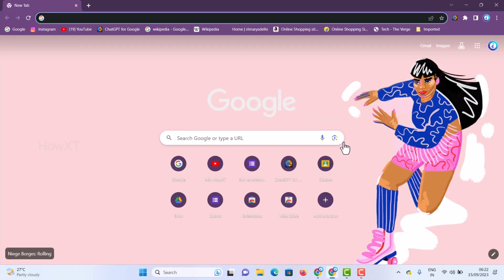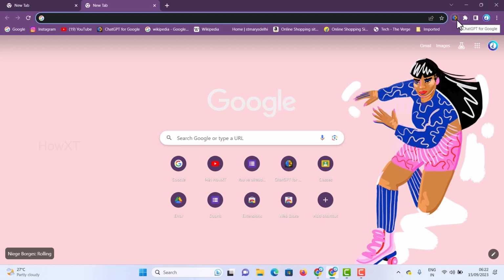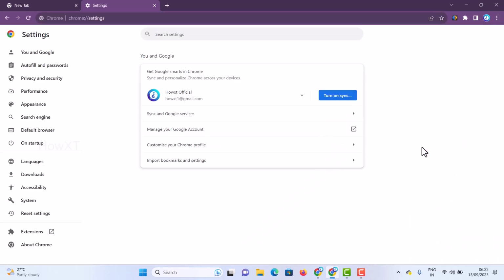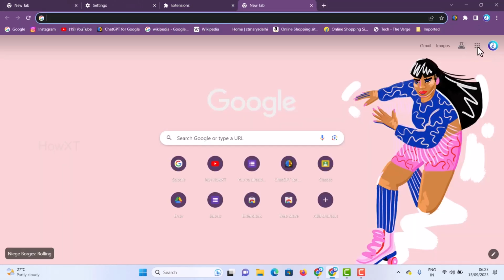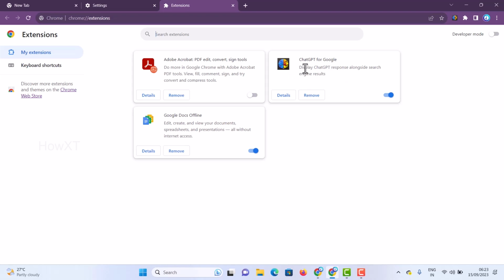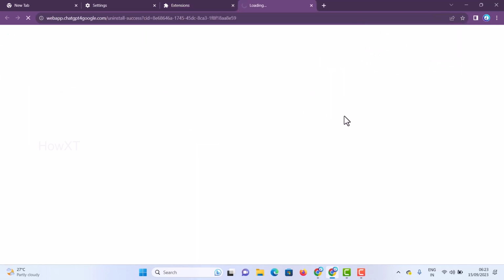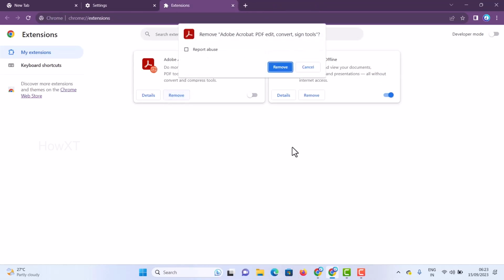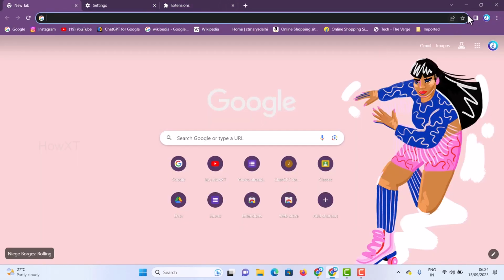How to remove unwanted extensions in google chrome permanently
This video tutorial will help you How to remove unwanted extensions in google chrome permanently